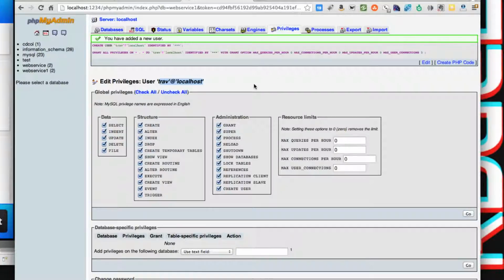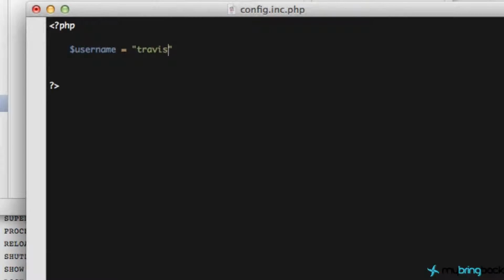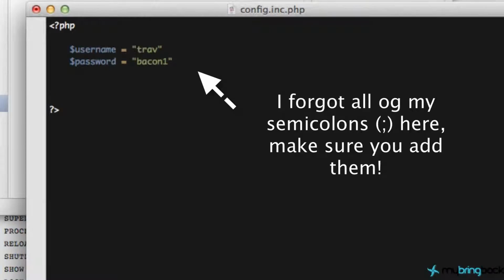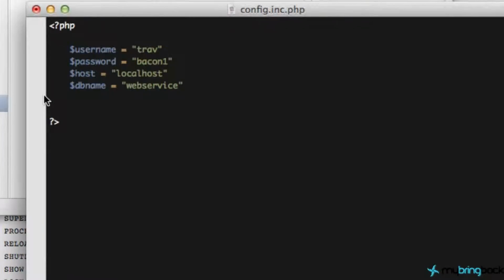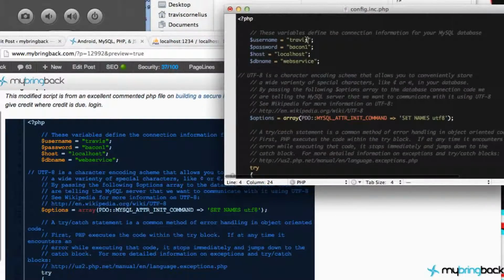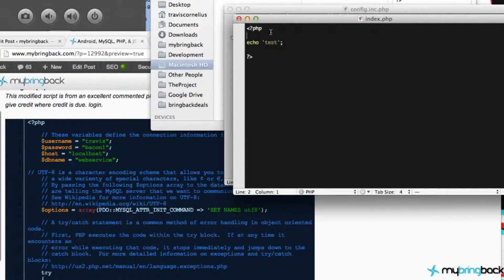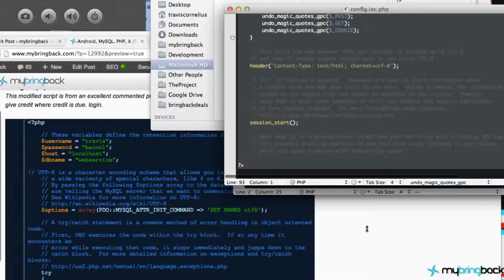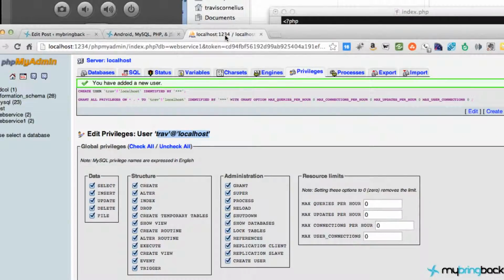Android Tutorial 2 18 C Connect to MySQL Database with Config PHP Script